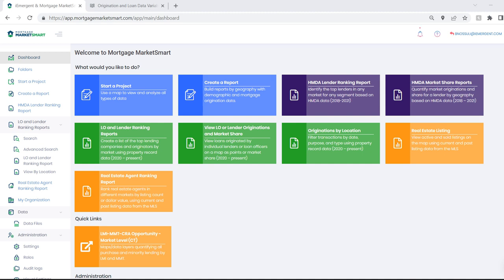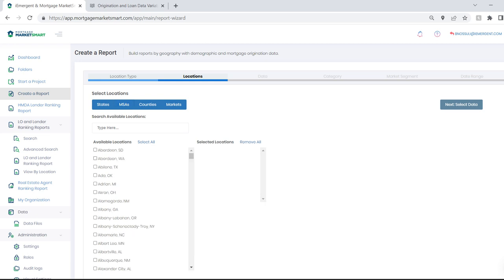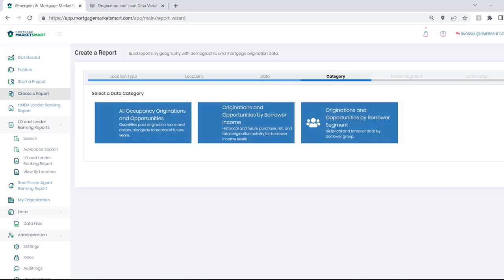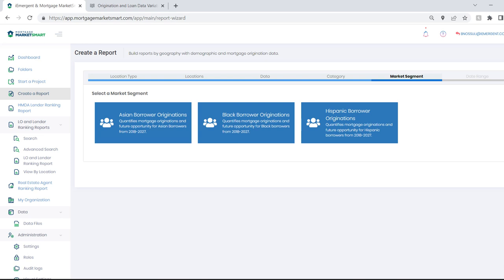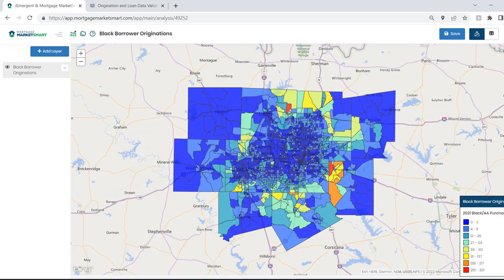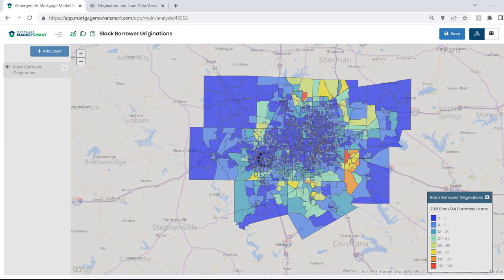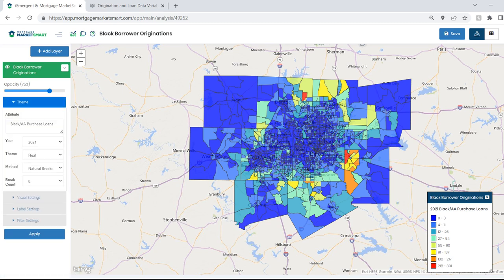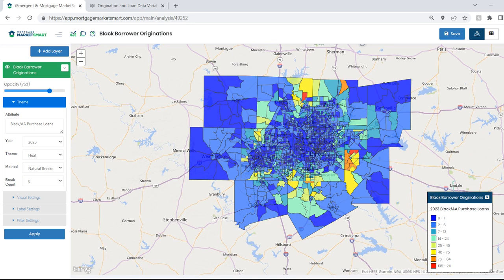Create a Report in Mortgage MarketSmart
Learn how to use the report tile in Mortgage MarketSmart.